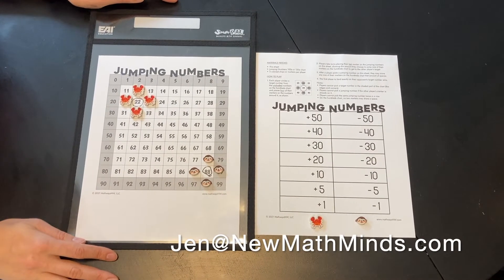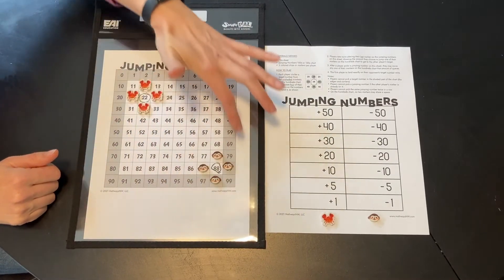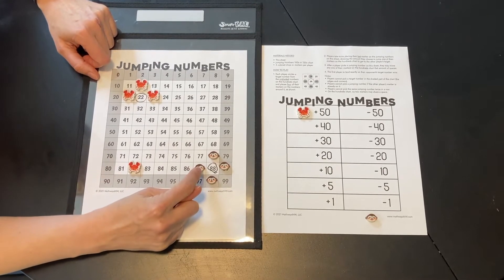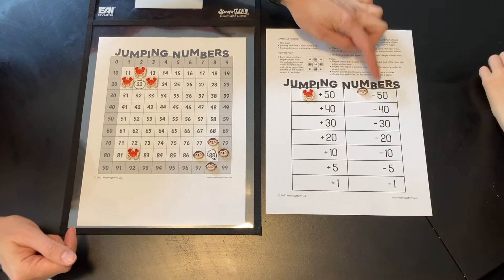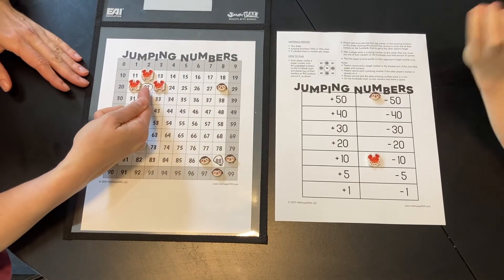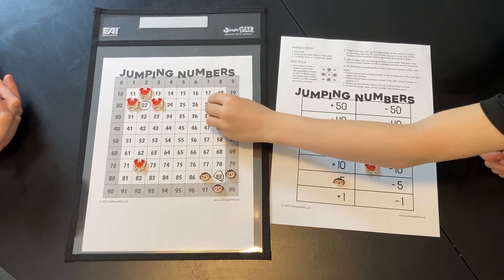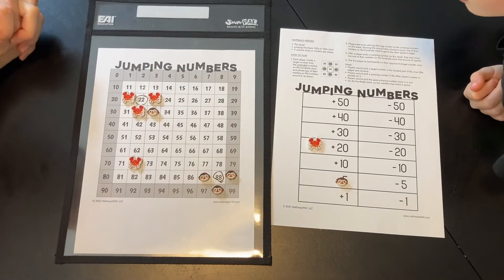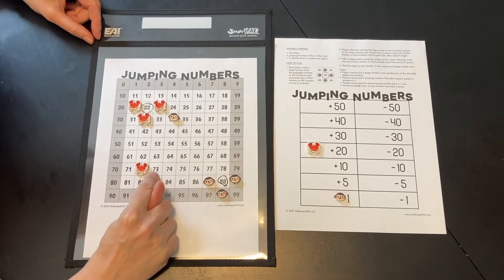Jumping Numbers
From our friends at MathwaysNW, a new game for addition and subtraction!